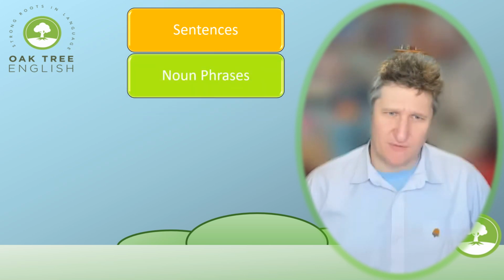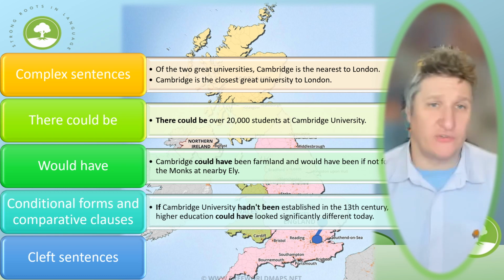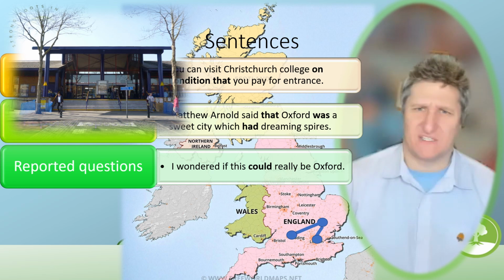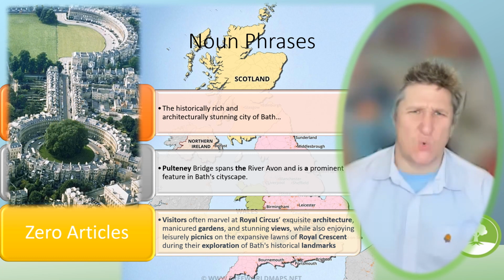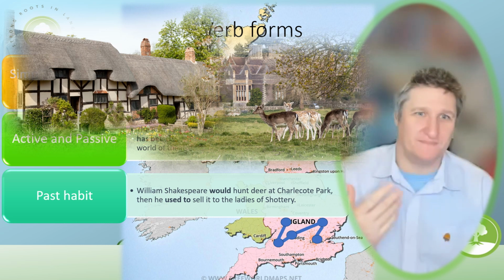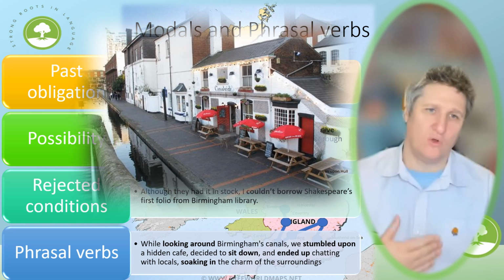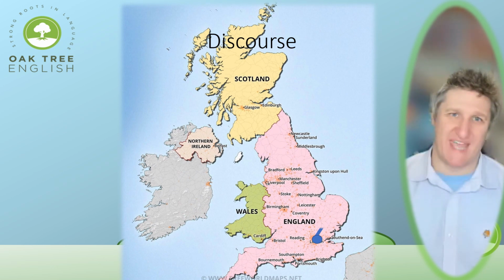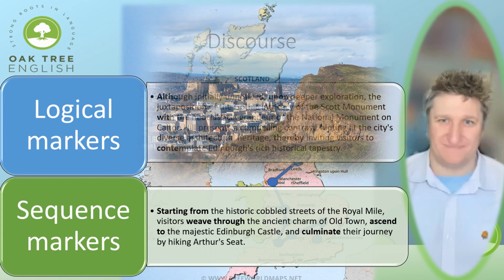Grammar for ESOL Level 2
This video outlines expectations for the grammar of Level 2 ESOL. It also takes us on a tour of the UK!